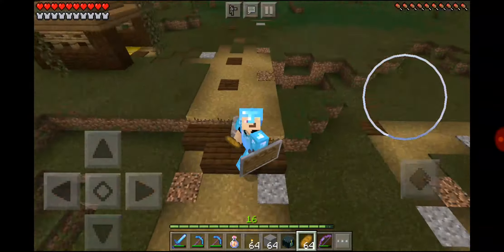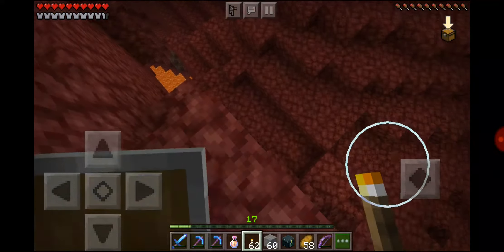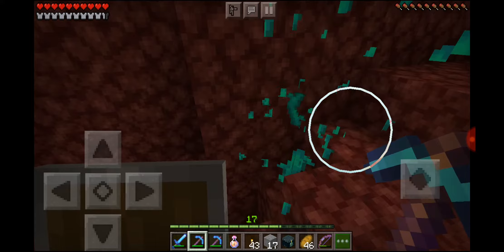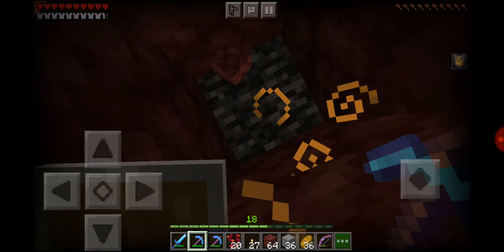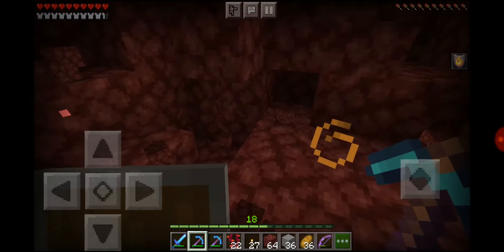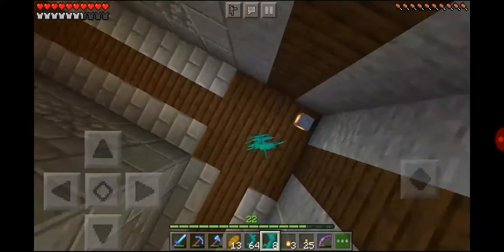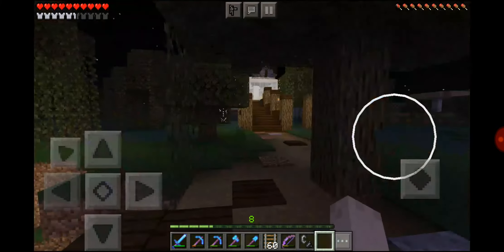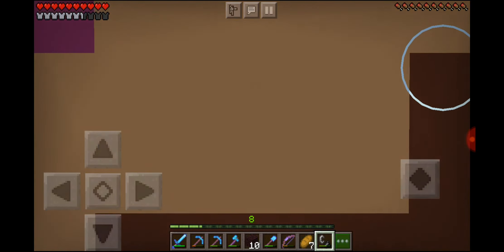Reuben The Piglin (+ Netherite Armor) | Minecraft PE Survival #17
It's finally time to enter the new 1.16 Nether and do a variety of tasks both in the Nether and the Overworld. Enjoy!